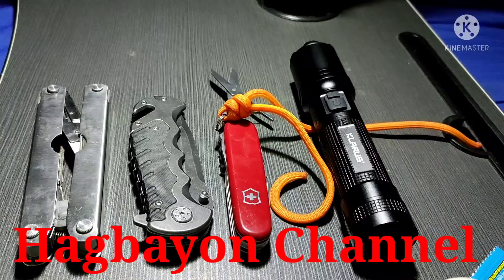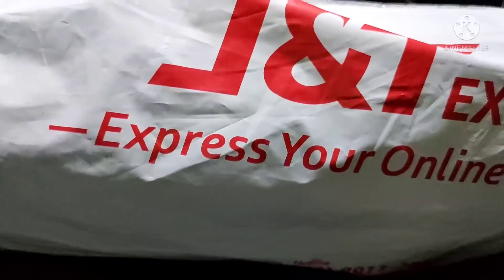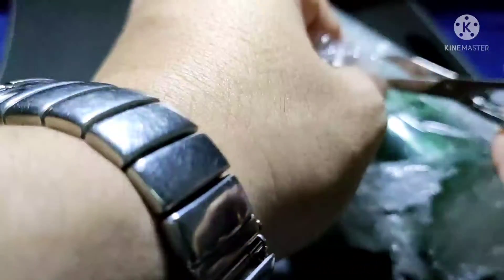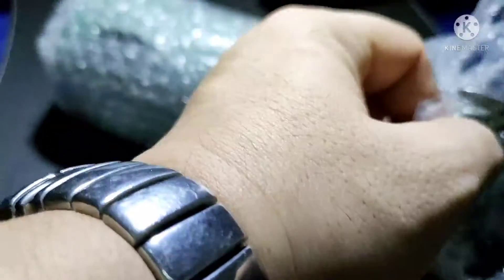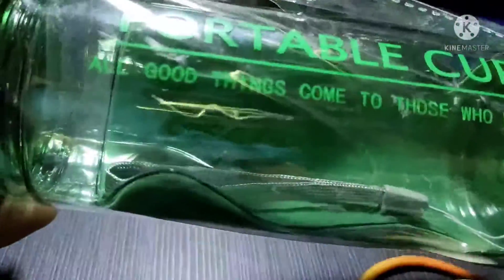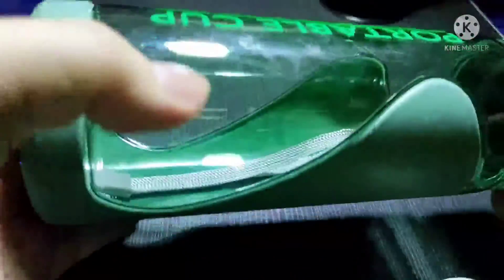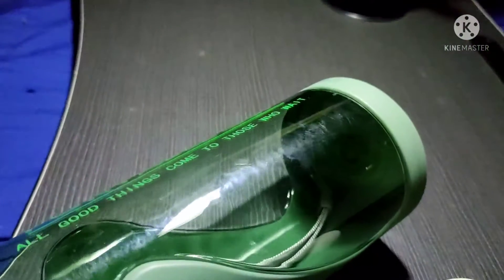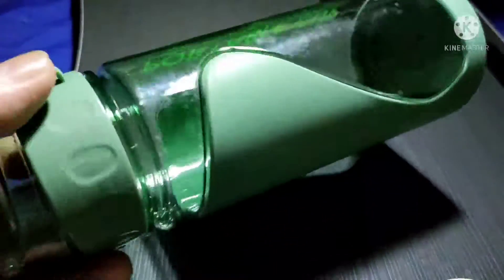WATER BOTTLE (UNPACKING)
Water is a must for EDC!

Hagbayon is a channel devoted to current events, literature, music, martial arts, outdoors, prepping and survivalism.